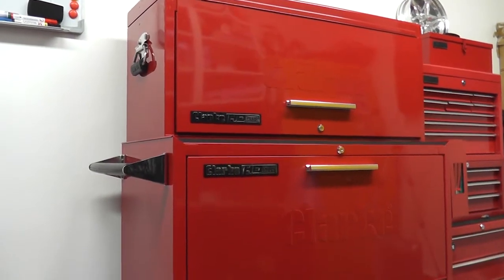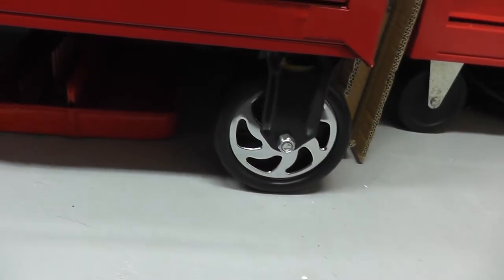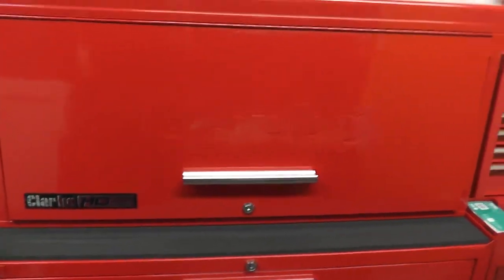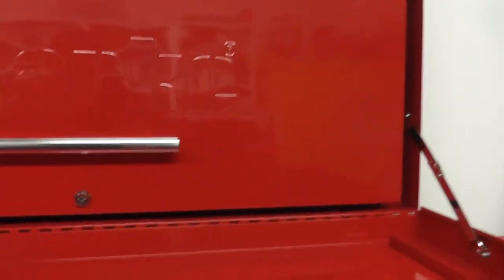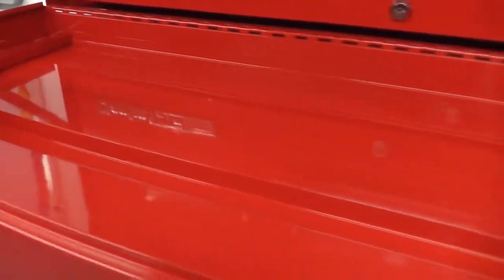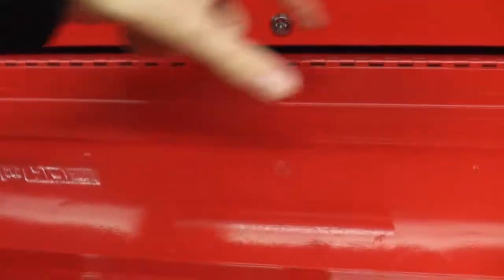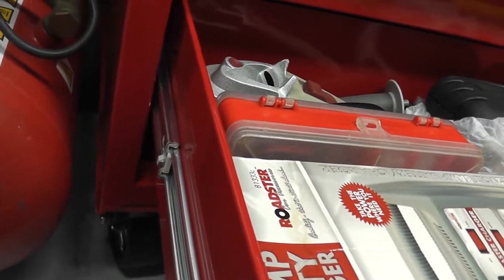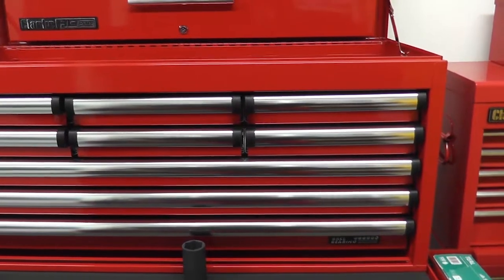Clarke HD plus Tool Chest and Cabinet Review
These are part of Clarke's professional series which can I bought from Machine Mart for approx £600 for the both. in this video I take a look at the both of them and give an honest opinion of then.

Get the glove holder on the side of the cabinet

My Video Cameras:
Panasonic HC-V500M camcorder (can't buy new now, brilliant lightweight little thing!).
S7000 Action Camera.

My Microphones:
Labtec C-316
Cheap £3 Ebay lavalier / lapel microphone (TRRS connection for phone)